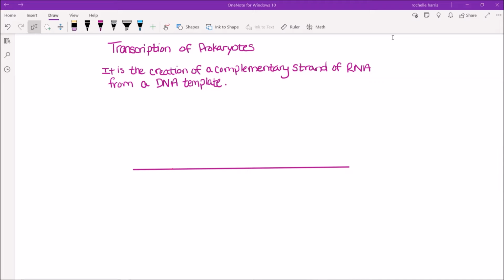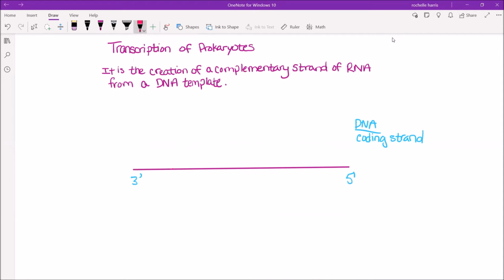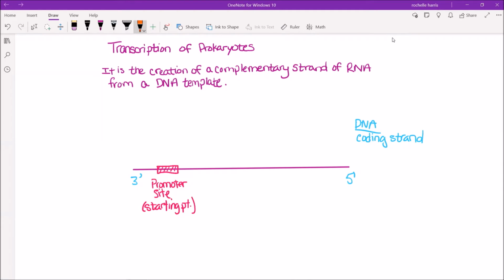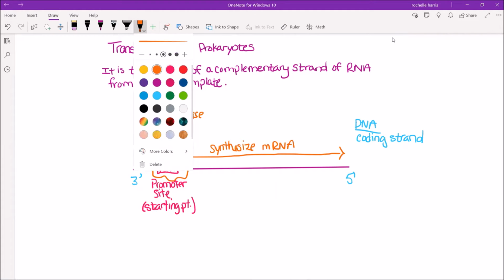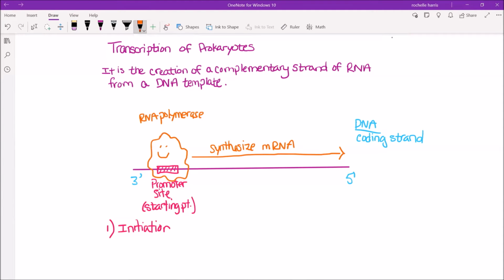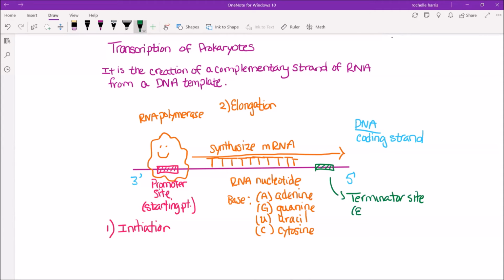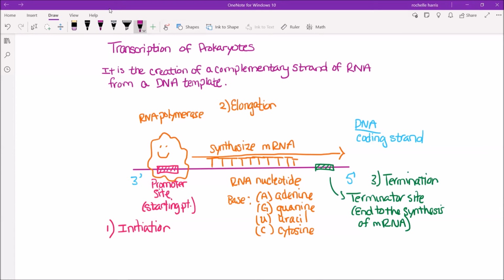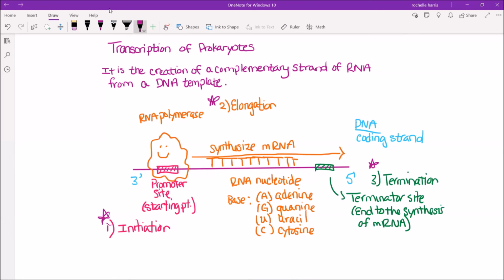Transcription in Prokaryotes | How to Study Microbiology